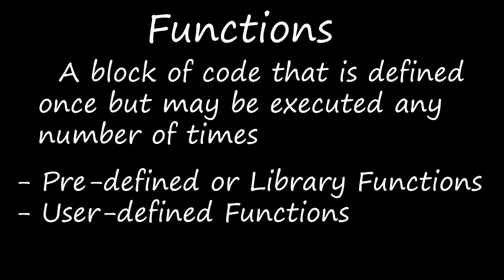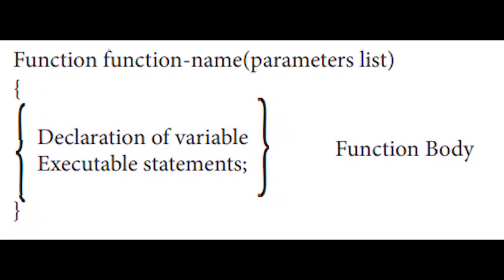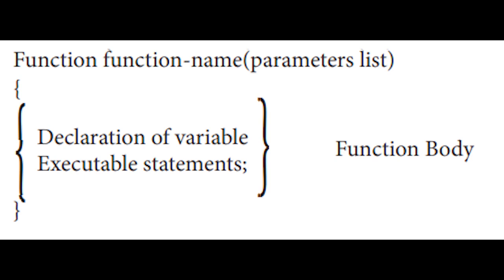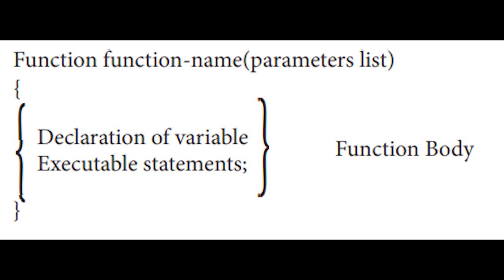Grade XI - Computer Applications || Bridge Course 11 || Online Class, Bethlahem Matriculation School